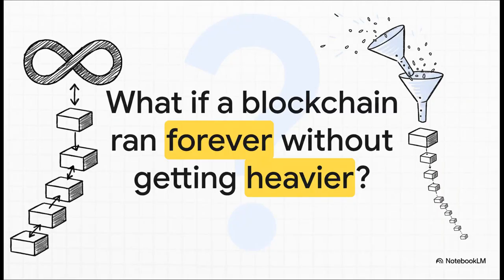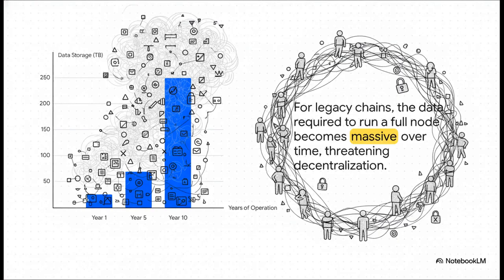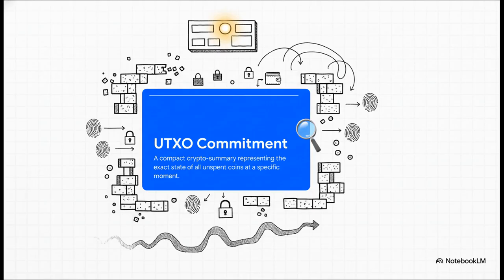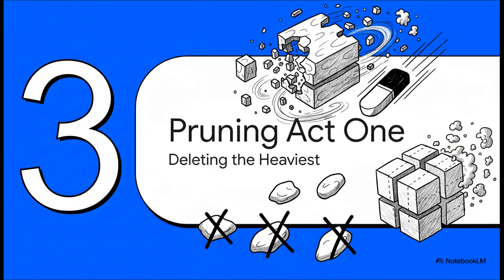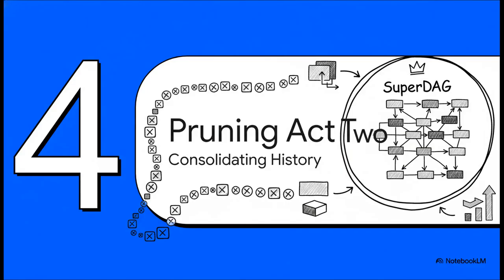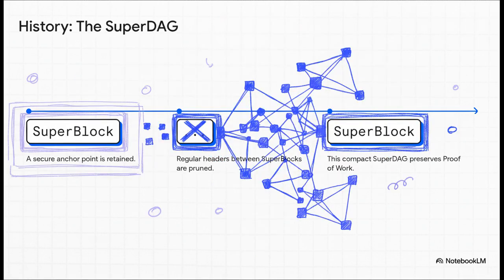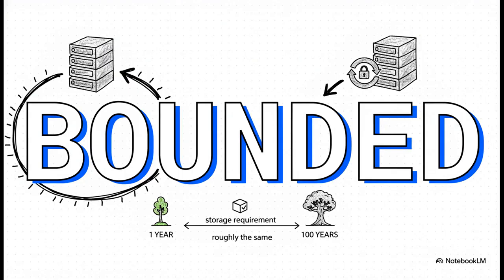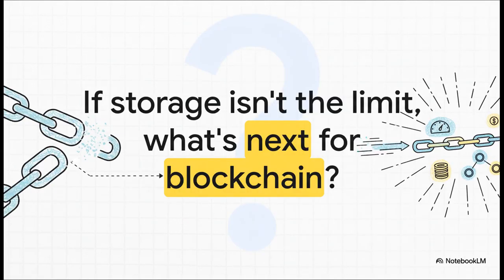Kaspa - Safely Forgetting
First attempt at a video explainer of Safely Pruning in Kaspa.